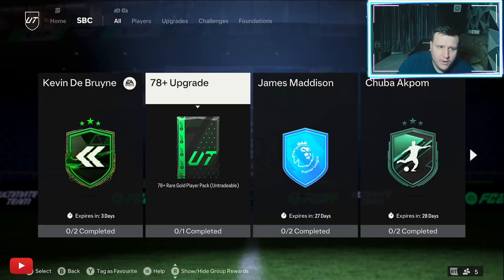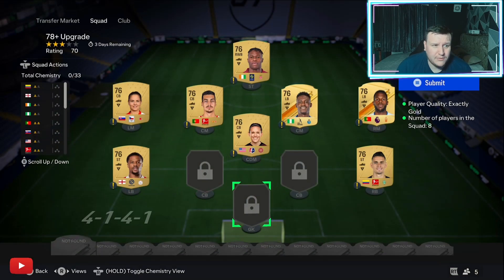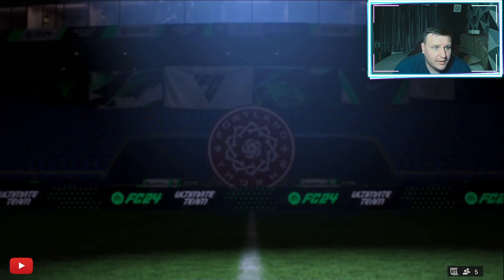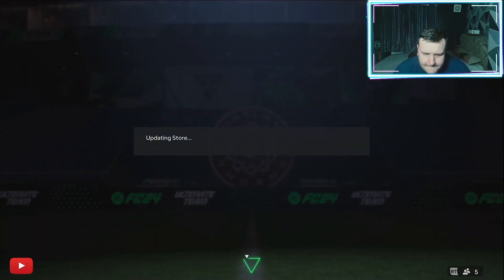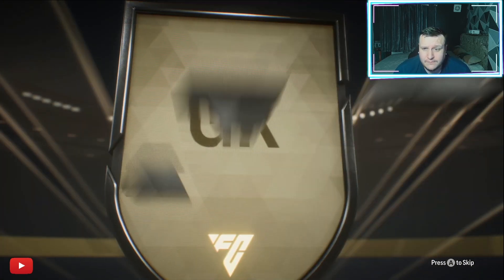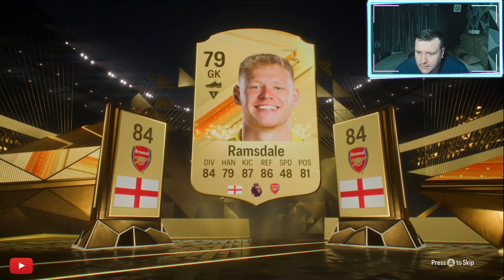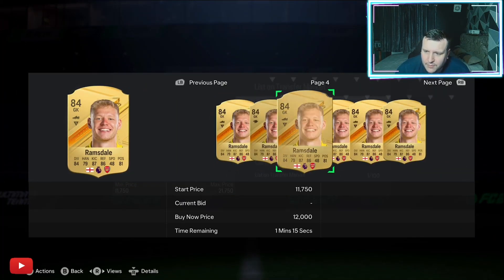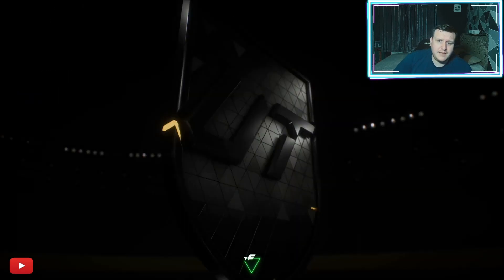EA FC 24 4x 78+ Upgrade SBC - Worth it?